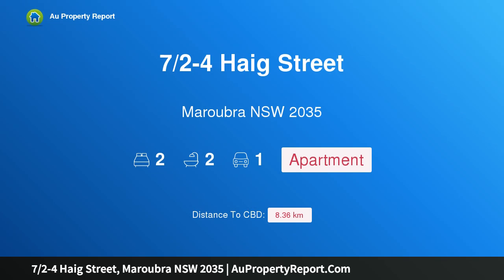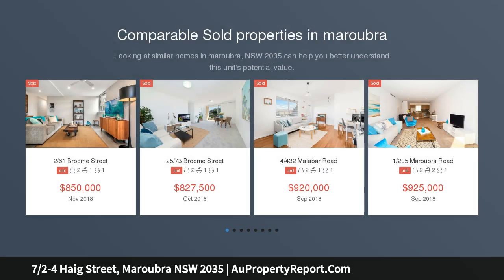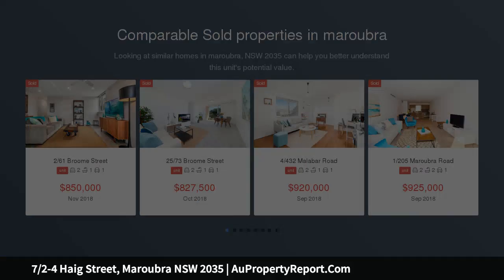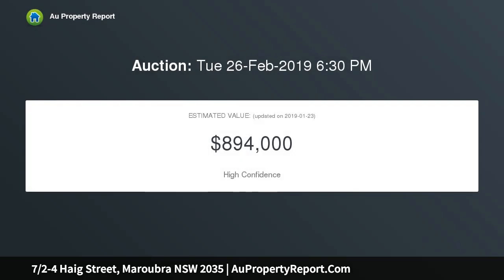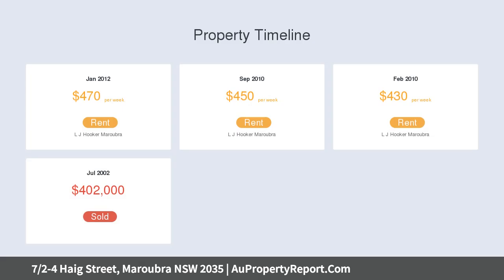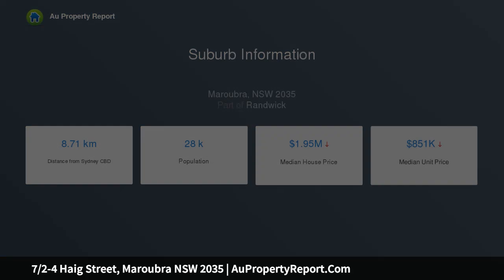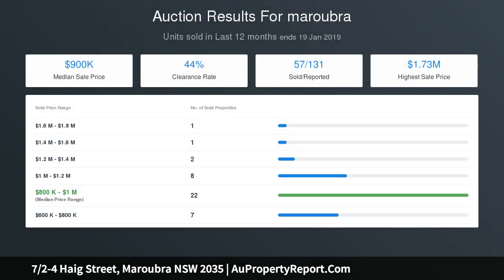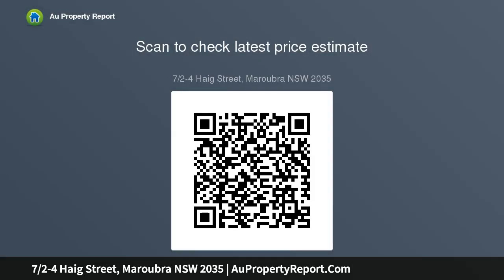7/2-4 Haig Street, Maroubra NSW 2035 | AuPropertyReport.Com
7/2-4 Haig Street, Maroubra NSW 2035
Property Type: apartment
Bedrooms: 2
Bathrooms: 2
Car Space: 1
Spacious, Affordable and Conveniently Located